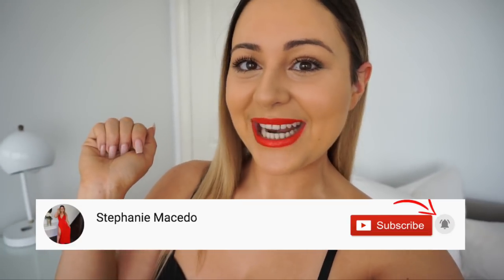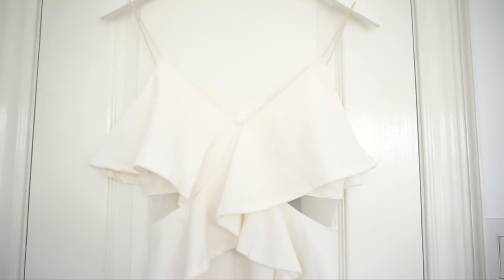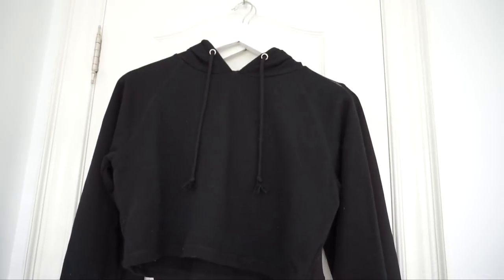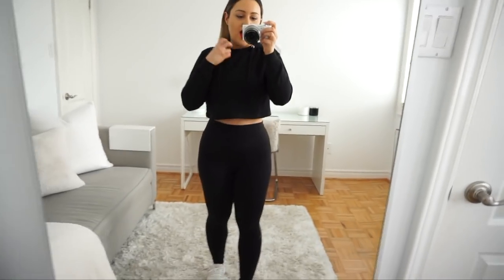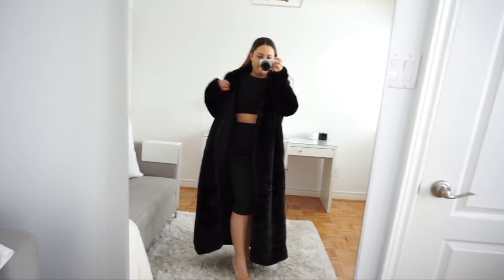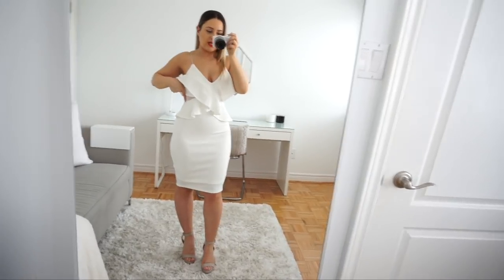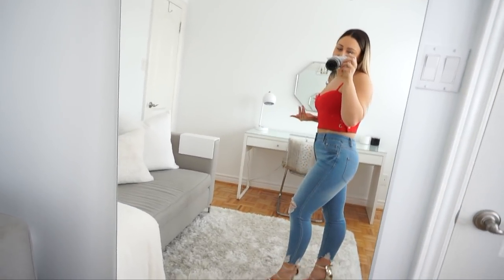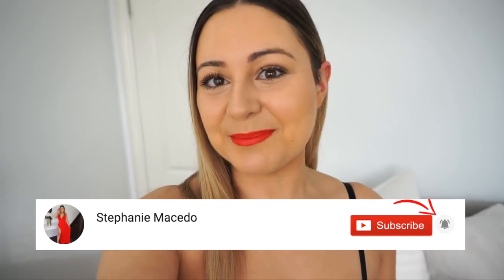Valentine's Day Outfit Ideas - Sirens Try On Haul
Hey Babes, I'm so excited to feature Sirens in my Valentine's Day video! Here are a couple of outfit ideas whether you're single or doing on a date. Hope you guys enjoy & Happy Valentine's Day! xo

SHOP THE ITEMS SHOWN

Size Small

Size Small

Size Small

Size Small

Black Size Medium
Red Size Large

Size 5

Size Medium

Wearing Size US 6 - Would now fit into US 4

Size Small